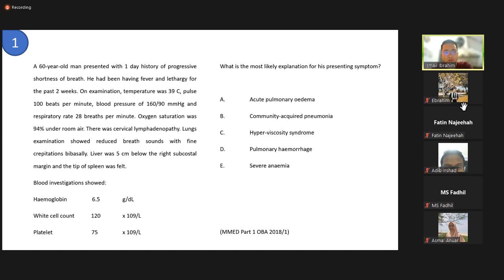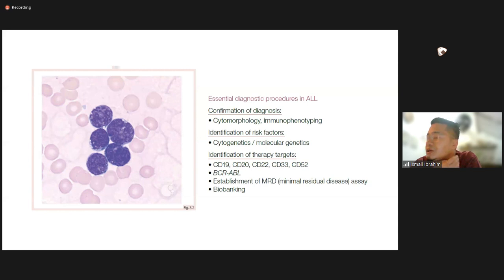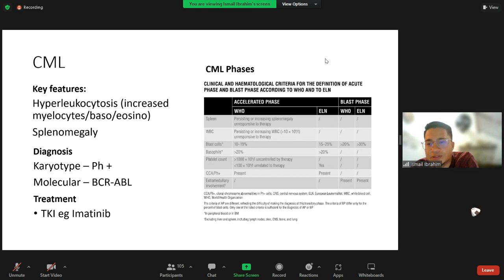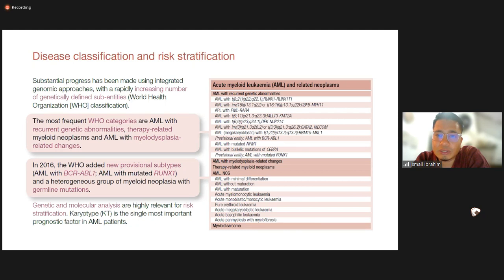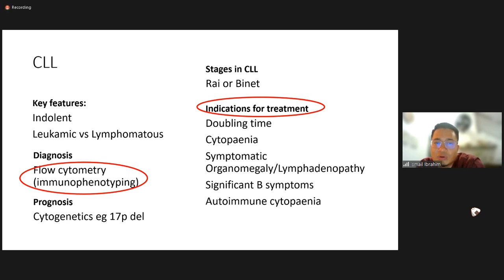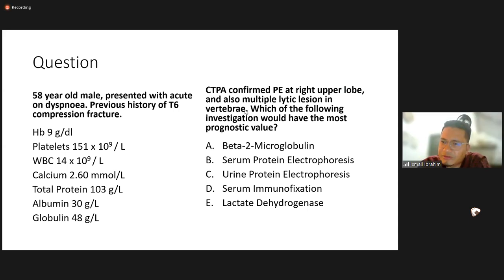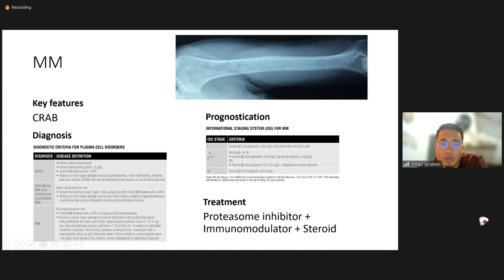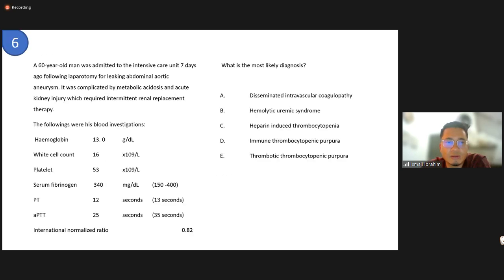Hematological Emergency ( Dr. Ismail )